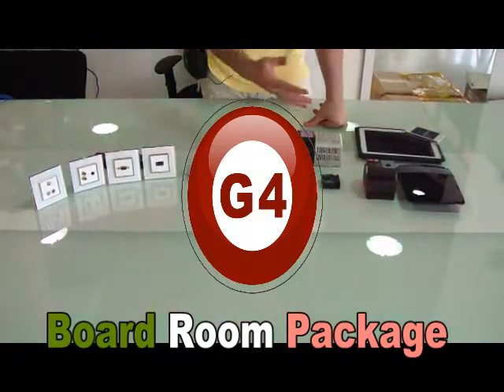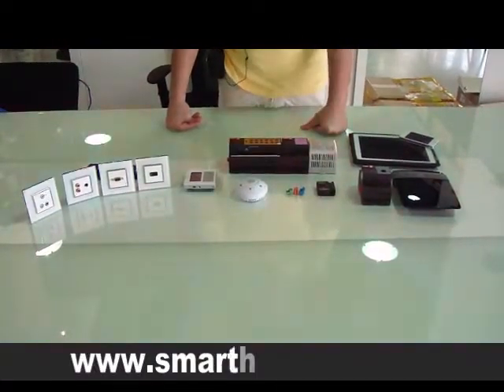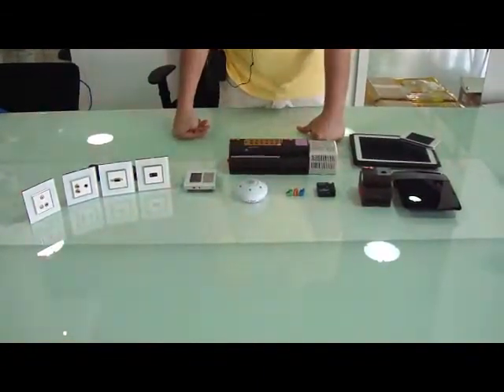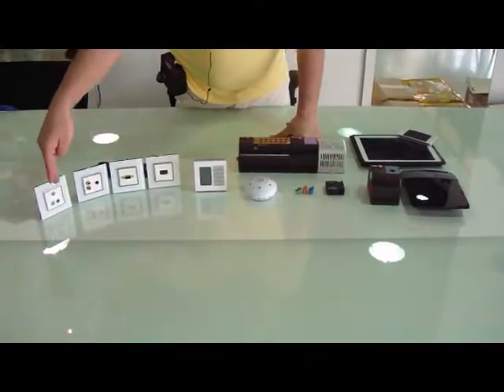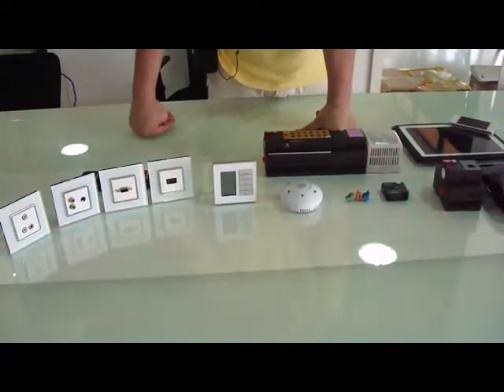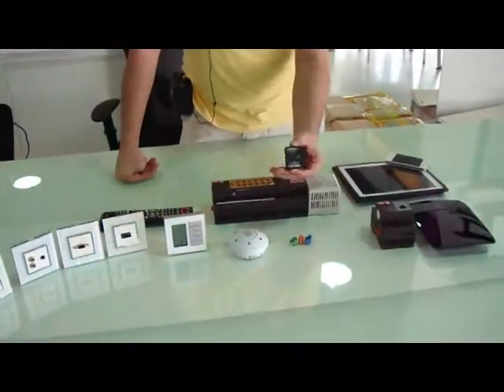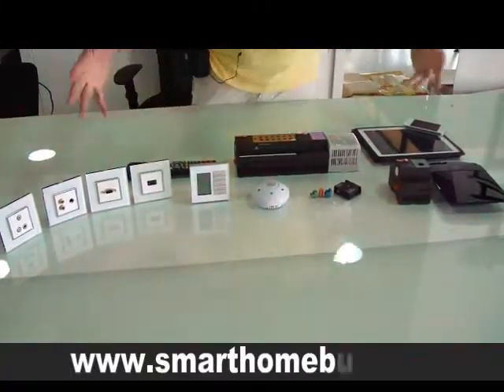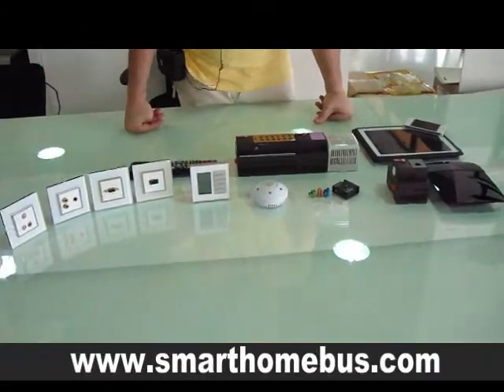Meeting Room Media and Automation Packages (Smart Board Room)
Smart Board Room Package that include, lighting, dimming, macros, HVAC, curtain control, Occupancy and energy saving, SMS presentation start, DDP panel, remote, switch, Amplifier and AV Selector, Smart Board Room System, Packaged, at Reasonable low cost, and best Price